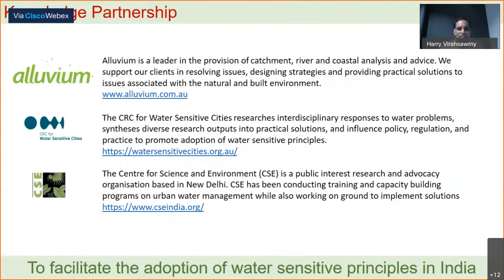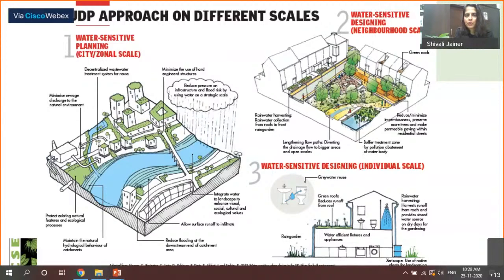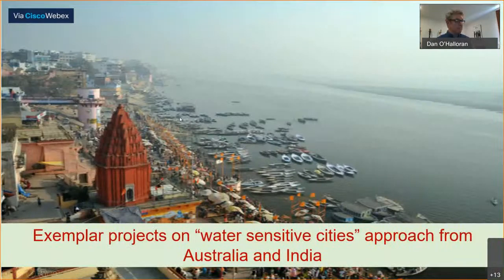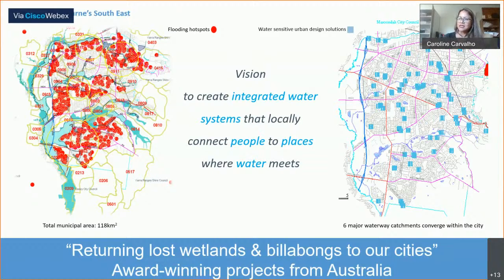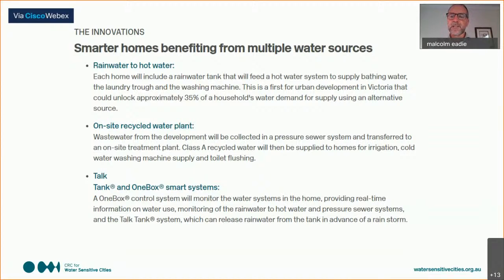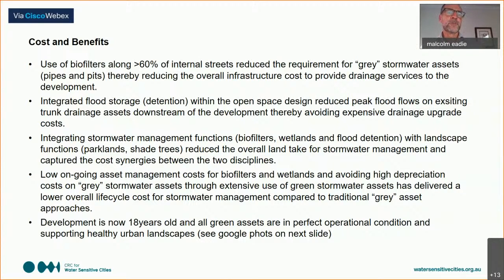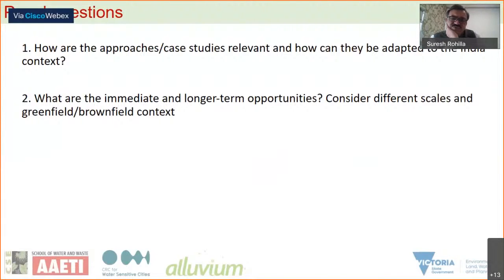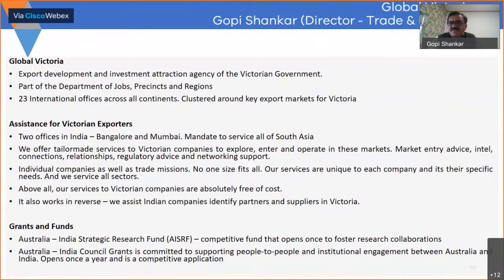Towards Water Sensitive Cities-Experience from Australia and India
Centre for Science and Environment (CSE) in partnership with the Cooperative Research Centre for Water Sensitive Cities (CRCWSC) and Alluvium International (Alluvium) are organising a two-part webinar series on 'Towards Water Sensitive Cities - Approach and Practices in Australia and India'. The webinar series, sponsored by the Victorian Government, aims to increase awareness and advocate for the planning and design of water sensitive cities in India, and to share experiences from both countries.